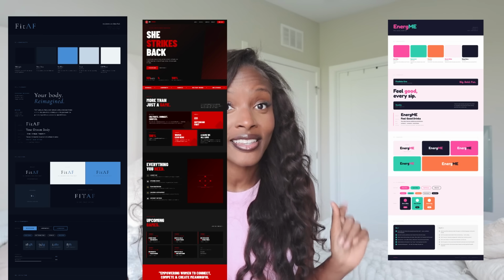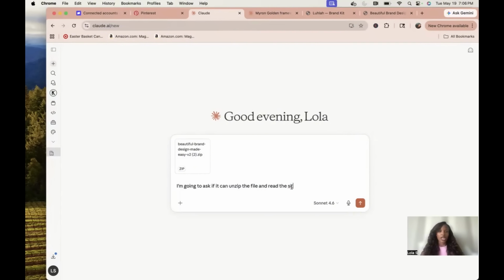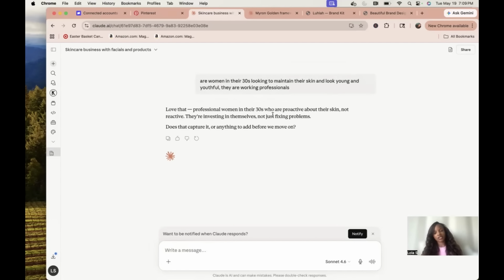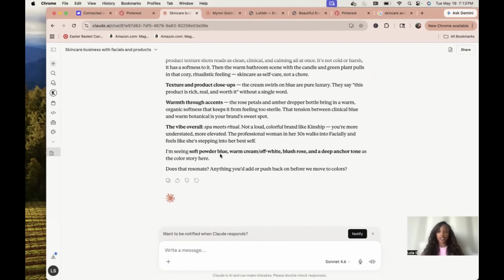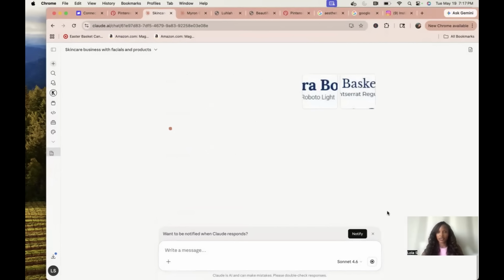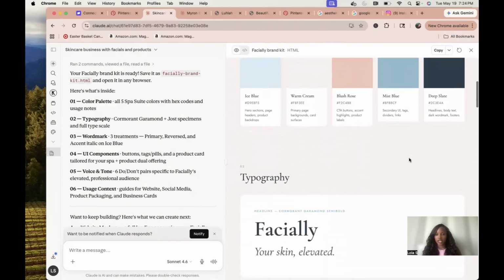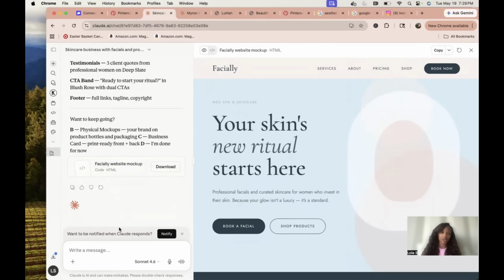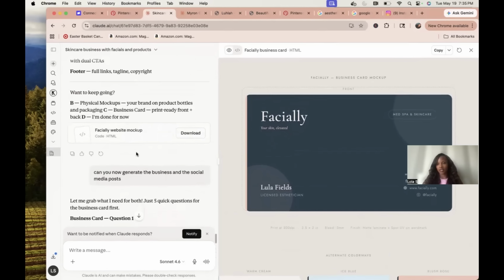One Claude Prompt built me Website. Social Media, App, Pitch Deck., Business Cards in 30 Minutes.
I built a full brand in 30 minutes using one Claude prompt , website, app mockup, pitch deck, social media posts,  and business cards. I've been a software engineer for 11 years and couldn't design anything. So I stopped trying to learn design and built something with all the tutorials and  courses I bought instead.

In this video I walk you through exactly how the skill works from the questionnaire that captures your brand vision, to the full output reveal across every deliverable. No design experience needed. No Figma skills. No color theory knowledge. Just answer questions about your business and watch what comes out.
What the skill produces in one session:
✅ Full brand kit — colors, fonts, mood
✅ Website mockup with copy and layout
✅ App UI screens structured for Figma
✅ Pitch deck slides fully on brand
✅ Business cards front and back
✅ Physical product mockups — water bottles, t-shirts and more
✅ IG story carousels
✅ Sales page mockup
All consistent. All on brand. All from one prompt.

🛍️ Browse + buy other Claude skills (coming soon) → luhlah.com